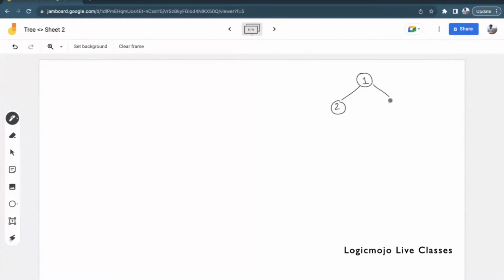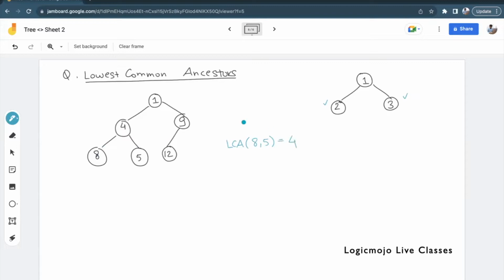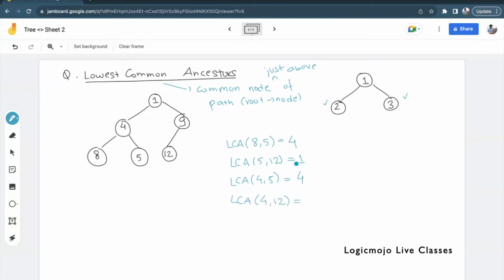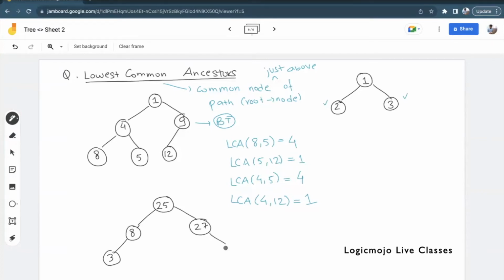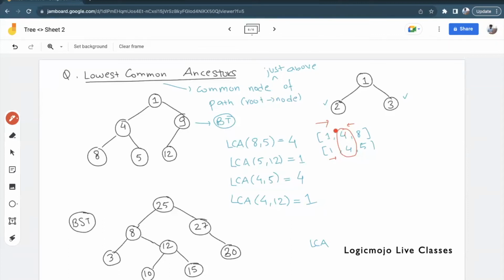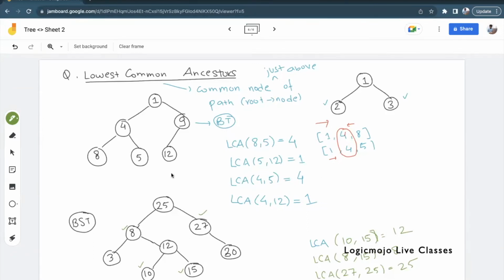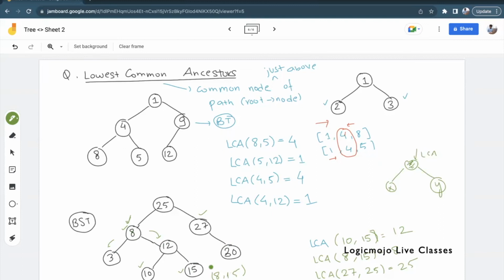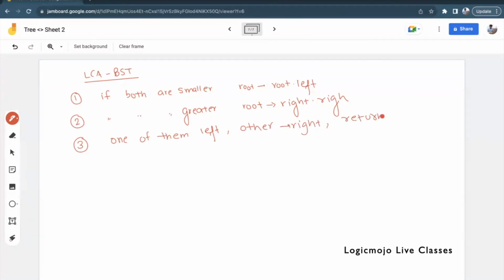Lowest Common Ancestor (LCA) | Coding Interview | Logicmojo Live Classes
To Join Live Classes : DSA & System Design (HLD + LLD)

Title: Understanding the "Lowest Common Ancestor of a Binary Tree" Problem

Description:

Welcome to our deep dive into one of the most classic problems in binary tree algorithms – the Lowest Common Ancestor (LCA)!

A clear definition of the LCA problem.
The significance and real-world applications of the LCA.
Intuitive visual explanations to grasp the concept better.
Various methods to solve the LCA problem, ranging from the basic to the optimized.
Code walkthroughs in [insert programming language: e.g., Python, Java, C++].
🔍 Prerequisites:
A basic understanding of binary trees and tree traversal would be helpful, but we'll cover the essentials here too.

📖 Overview:
The LCA of two nodes in a binary tree is the lowest (in terms of depth) node in the tree that has both nodes as descendants. For instance, for nodes p and q, if node p is the ancestor of node q, then the LCA is node p. This problem has diverse applications, such as in file systems, data structures, and more.